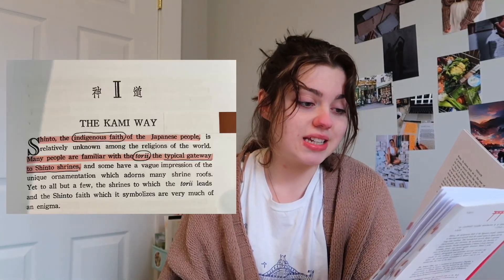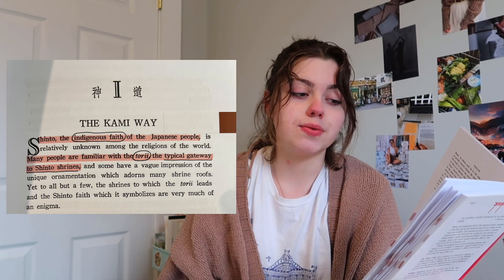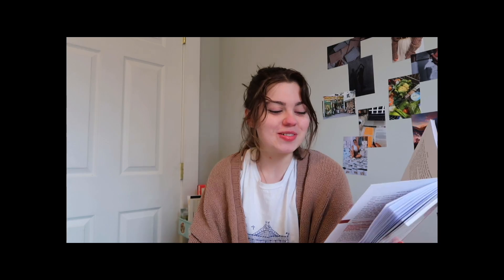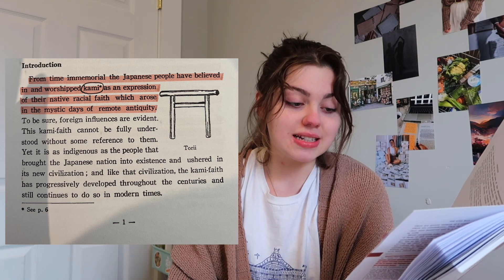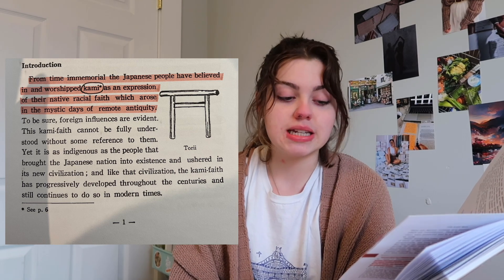An "Ecofiction" Analysis of Studio Ghibli Films (this is a uni project, feel free to ignore it)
Hey my lil Raindrops! Welcome back, or welcome home. My name is Desiree, it’s so nice to have you here! I’m the creator behind RainyDaysLibrary; I’m an English Major, a booktok/bookstagram content creator, an a devoted book-lover (of course)

Bet you guys didn’t see this kind of video coming… unless you’ve watched some of my recent videos (or follow me on Instagram) and saw/heard me talk about this huge project. If you are NOT my prof and decided to watch this entire thing? I LOVE YOU SO MUCH I AM SO LUCKY TO HAVE SUCH AMAZING LIL RAINDROPS!!!

Books mentioned in this video:

The Word for World is Forest by Ursula K. LeGuin
The Overstory by Richard Powers
The Hidden Life of Trees by Peter Wohlleben
Barkskins by Annie Proulx
Entangled Life by Merlin Sheldrake (chapter 6)

Timestamps if you want to skip to-and-fro:
Introduction: 0:00 - 5:00
What is Shinto?: 5:00 - 12:17
Spirited Away Analysis: 12:17 - 29:07
Princess Mononoke Analysis: 29:07 - 44:35
Nausicaa of the Valley of the Wind Analysis: 44:35 - 47:16
My Neighbor Totoro Analysis: 47:16 - 53:10
Outro: 53:10 - 56:50

Happy reading! 🌧

Stay a while; this is your home after all ❤️

★ socials ★
instagram ↠ @rainydayslibrary
tiktok ↠ @rainydayslibrary
spotify ↠ @Desiree WB
pinterest ↠ @RainyDaysLibrary

📚Bookclubs📚

☔ FAQ☔
what's your name? Desiree (she/her)
what do you use to film? canon g7x mark ii + iphone 12 pro max
what do you use to edit? VLLO
why is your channel called RainyDaysLibrary? The shop is now closed until further notice, but I kept the name!